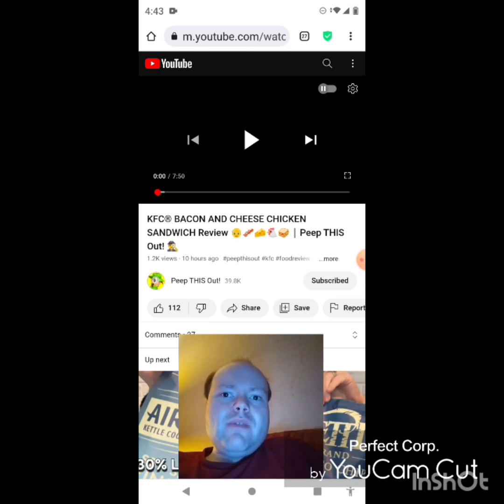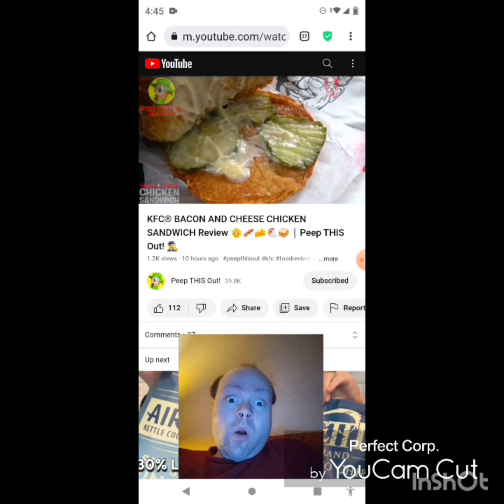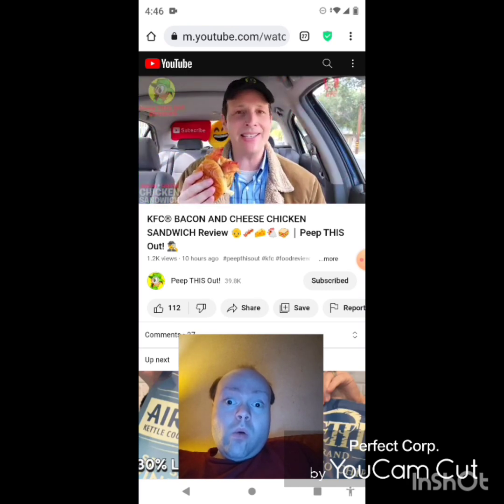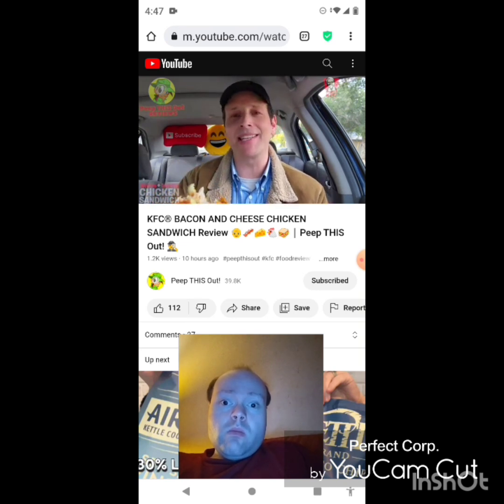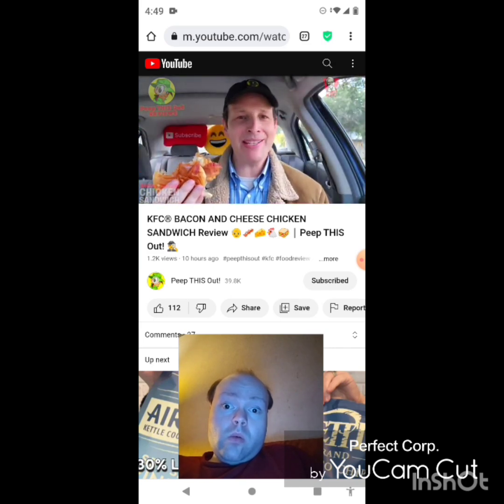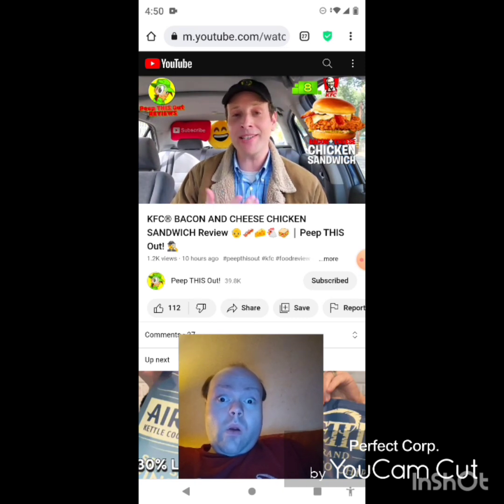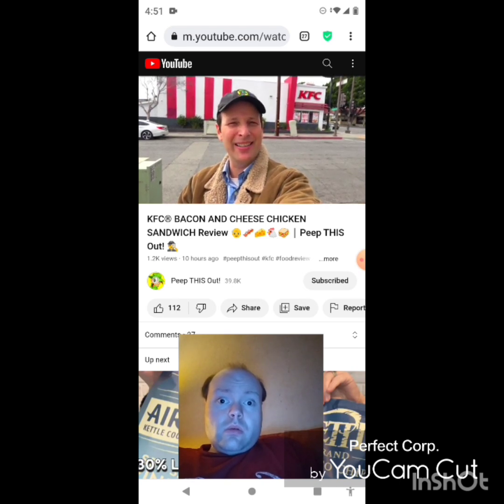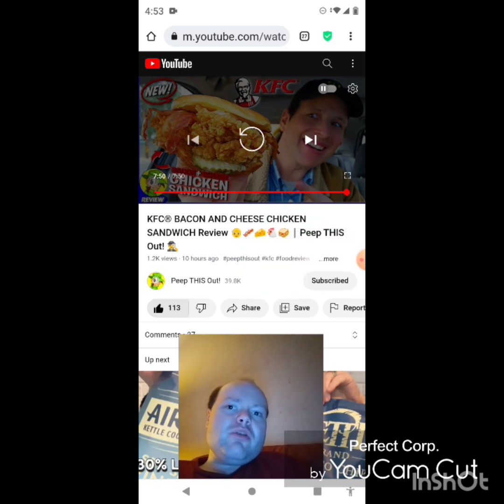Reaction to KFC® BACON AND CHEESE CHICKEN SANDWICH Review 👴🥓🧀🐔🥪 ⎮ Peep THIS Out! 🕵️‍♂️